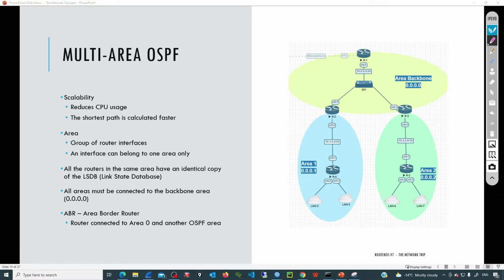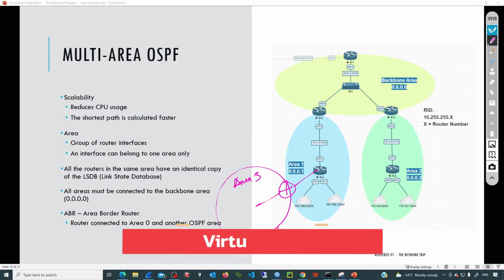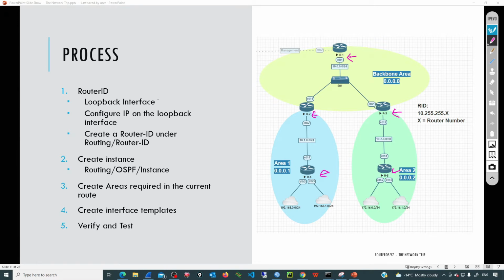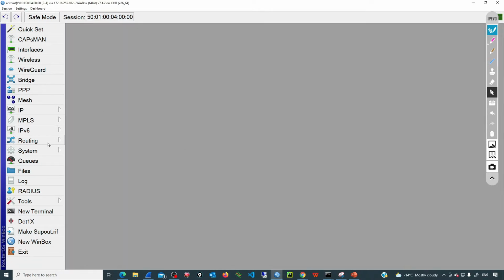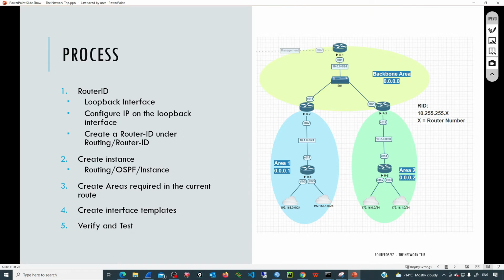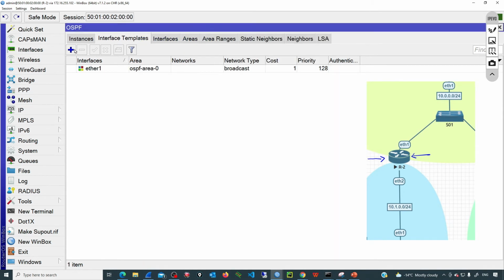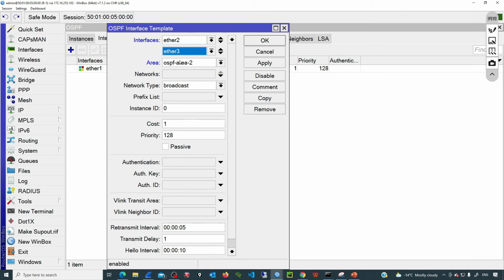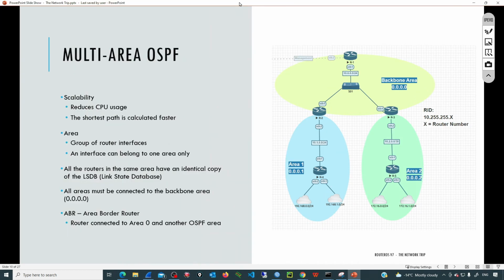Multi Area OSPF - Mikrotik RouterOS v7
OSPF uses areas to simplify administration and optimize resource utilization. An area is a group of network interfaces. All routers in the same area have the same topology table and don’t know about routers in the other areas. In this lesson we will describe how you can configure a multiarea OSPF on Mikrotik devices running RouterOS v7

mikrotik
routeros 7
ospf
mtcna
mtcre
cybersecurity
routing
cloud computing
virtualization
switching
network automation